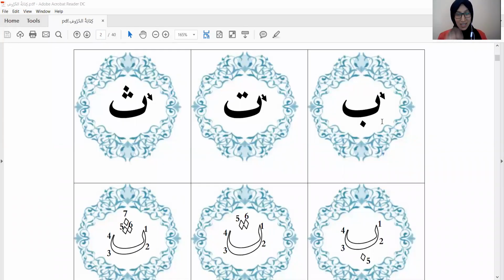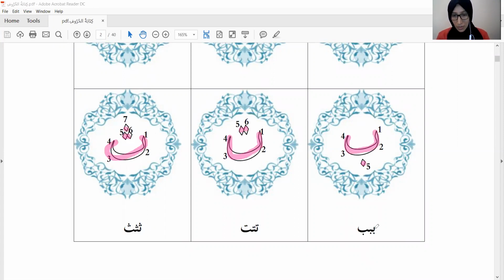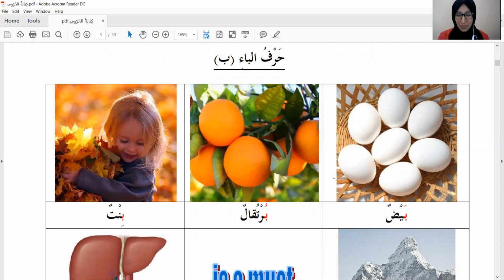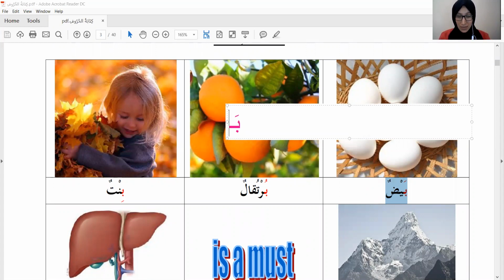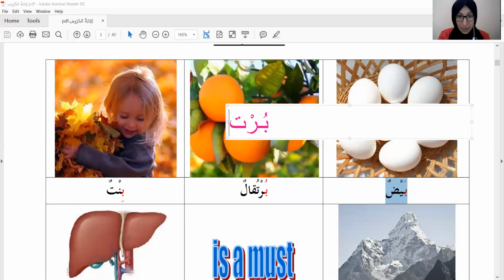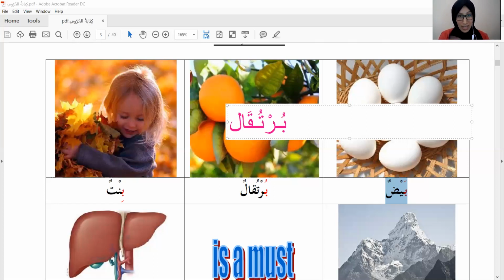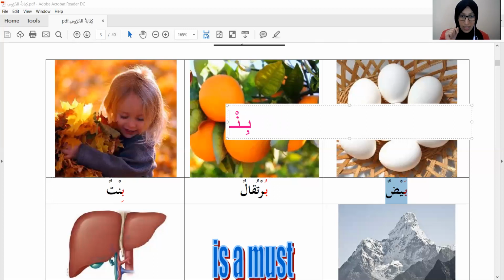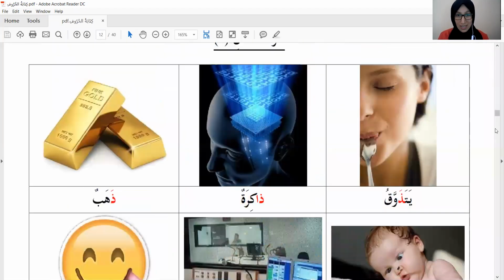Arabic from zero ( Arabic Alphabet 4)